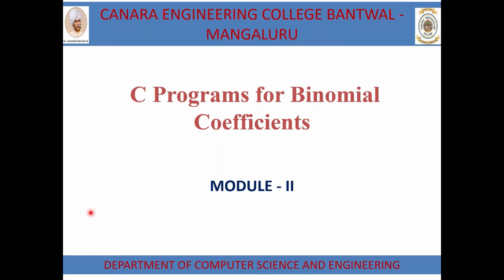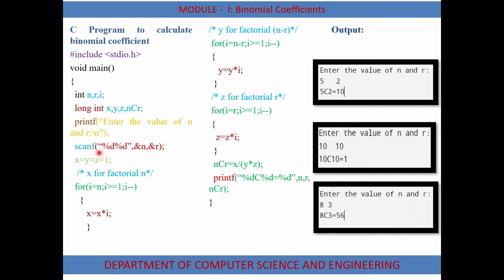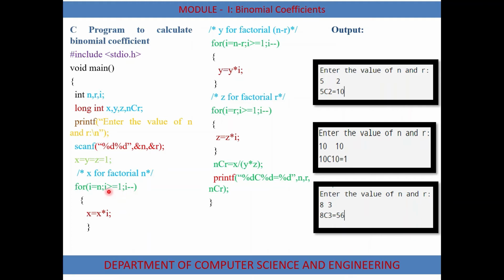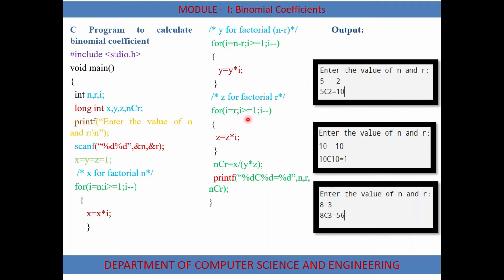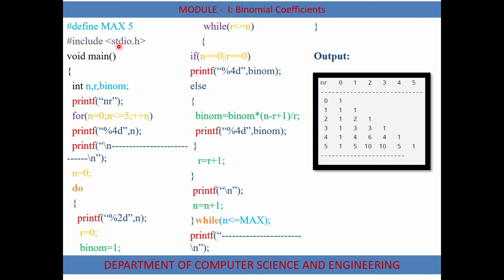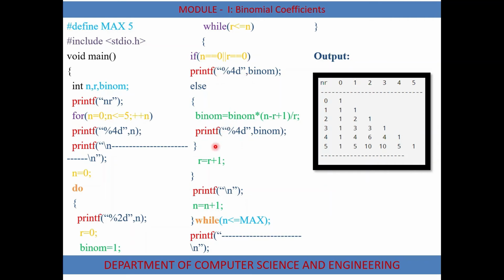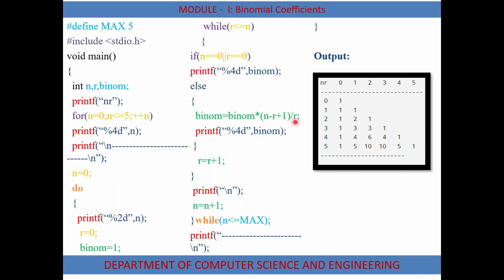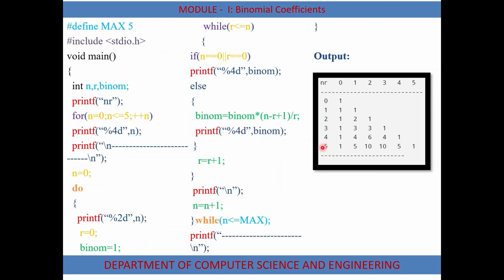VTU CPS (18CPS13) C-PROGRAMMING[BINOMIAL COEFFICIENTS] (M2 L6)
This covers c program to find binomial coefficients

Pavithra D S, Department of Computer Science and Engineering, Canara Engineering College, Mangaluru.